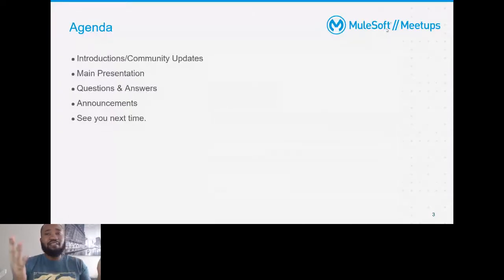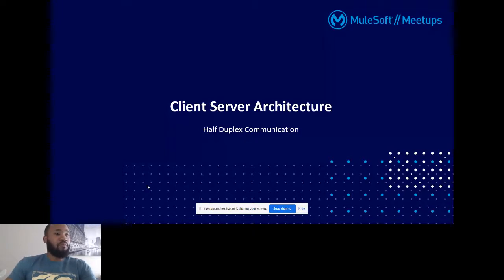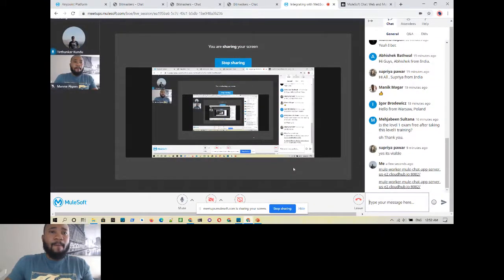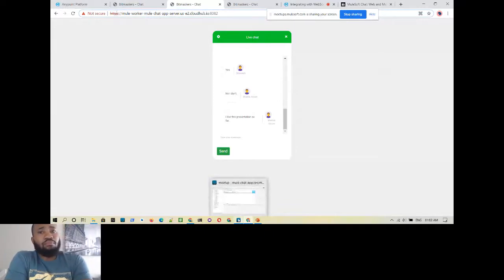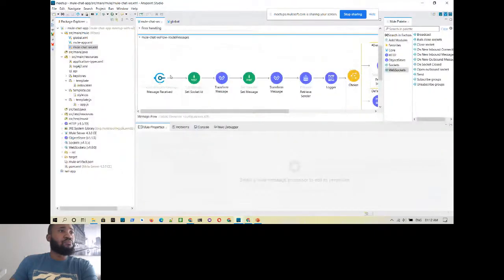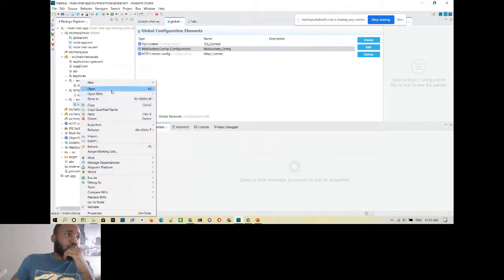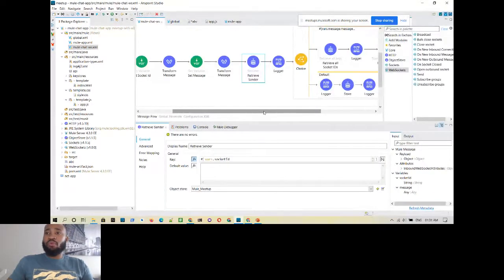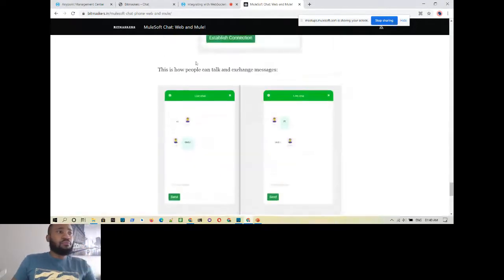Integrating with WebSockets using MuleSoft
MuleSoft Meetup Winnipeg
Speaker: Tirthankar Kundu
Date: Feb 20, 2020

The WebSockets connector establishes bidirectional and full-duplex communication between a server and client, implements server push notifications, works with the HTTP infrastructure, and removes the need for clients to regularly poll the server for new data. In this event we explore a practical use case of a chat application while integrating websockets in a mule application.